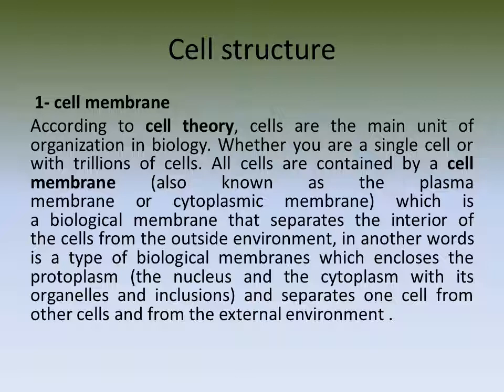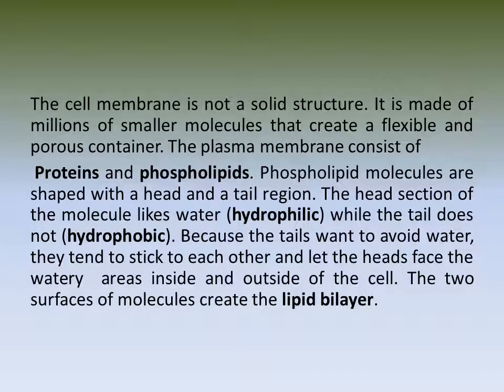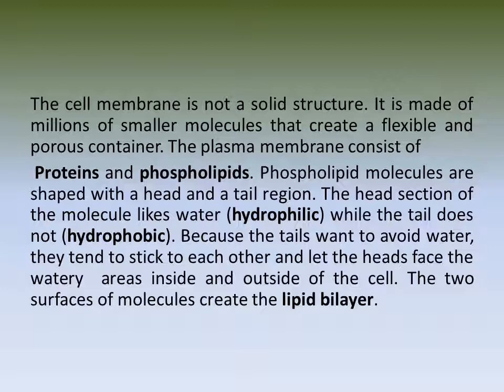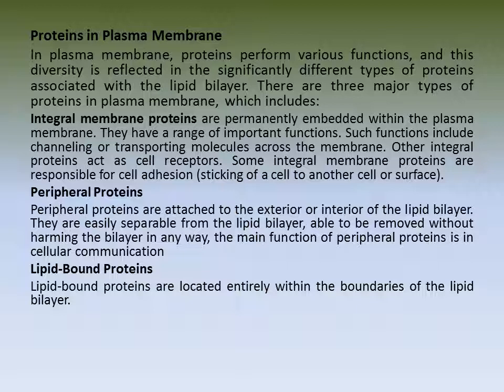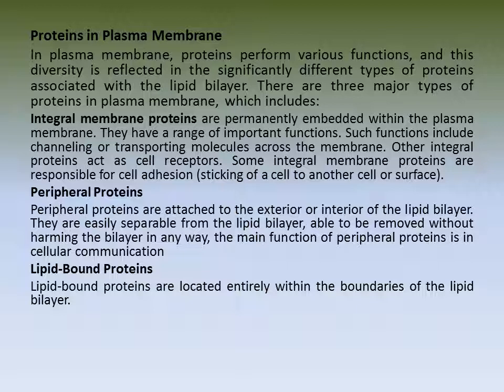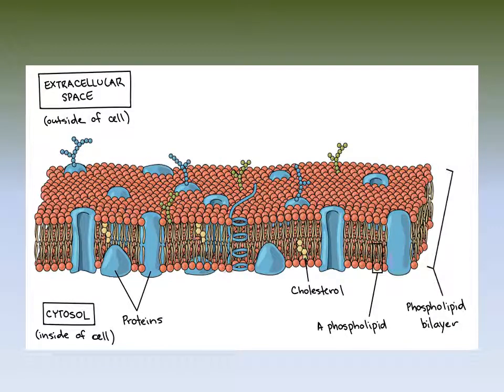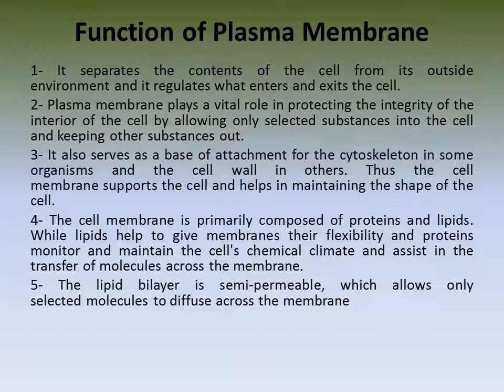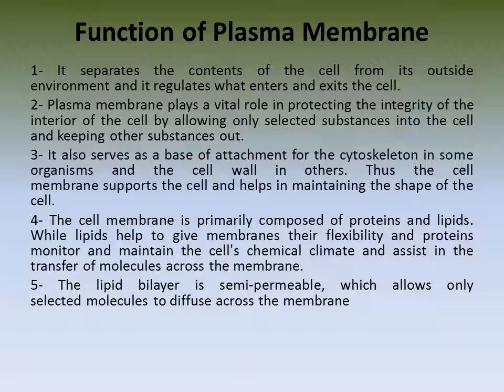cell membrane video